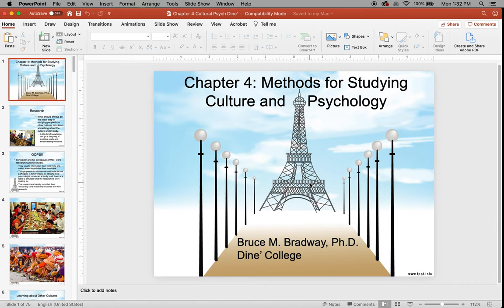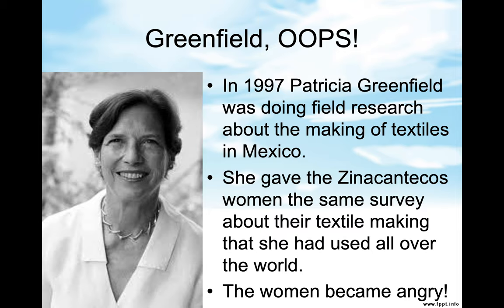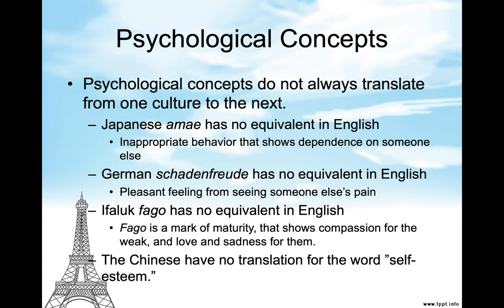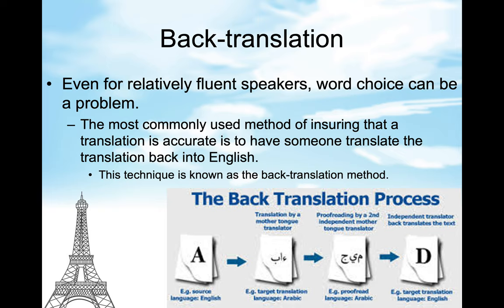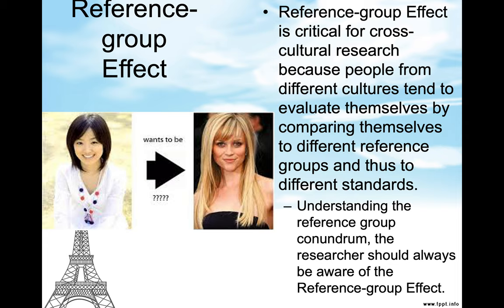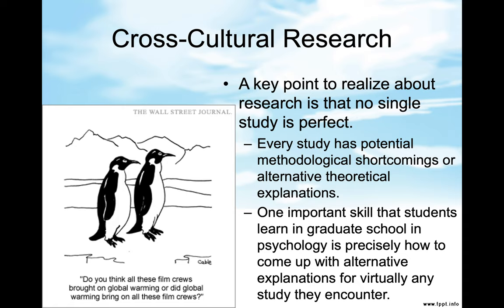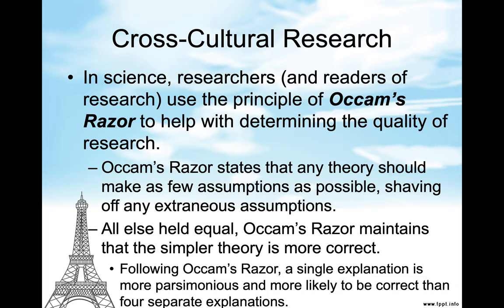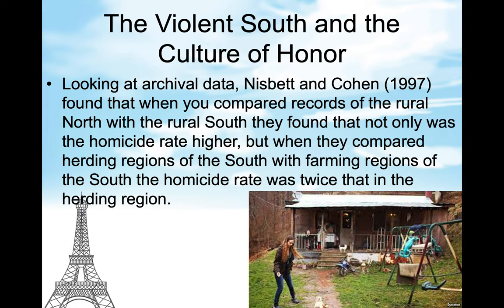Cultural Psychology Chapter 4